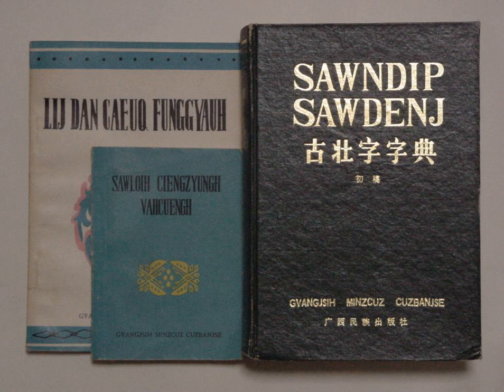Standard Zhuang | Wikipedia audio article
This is an audio version of the Wikipedia Article:
Standard Zhuang

SUMMARY
Standard Zhuang (autonym: Vahcuengh (pre-1982: Vaƅcueŋƅ; Sawndip: 话壮); simplified Chinese: 壮语; traditional Chinese: 壯語; pinyin: Zhuàngyǔ) is the official standardized form of the Zhuang languages, which are a branch of the Northern Tai languages. Its pronunciation is based on that of the Yongbei Zhuang dialect of Shuangqiao, Guangxi in Wuming District, Guangxi with some influence from Fuliang, also in Wuming District, while its vocabulary is based mainly on northern dialects. The official standard covers both spoken and written Zhuang. It is the national standard of the Zhuang languages, though in Yunnan a local standard is used.